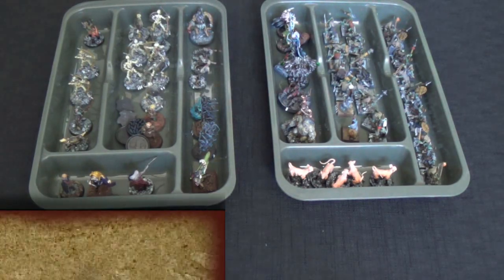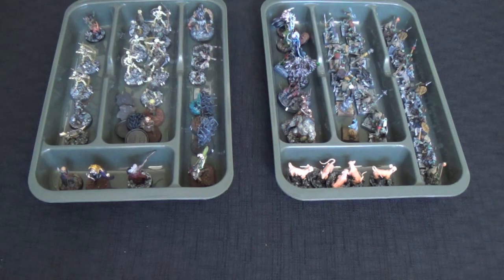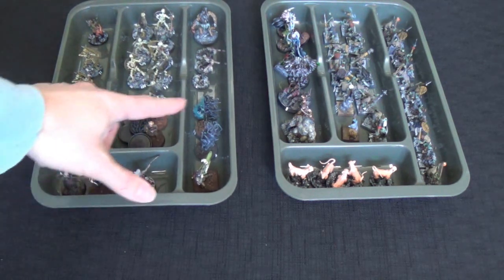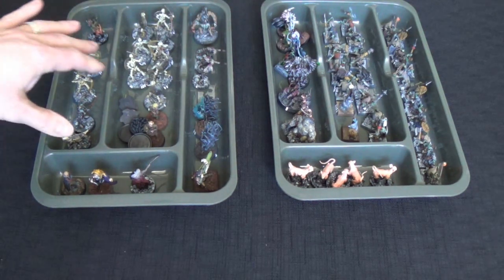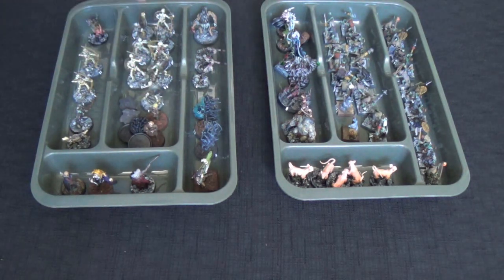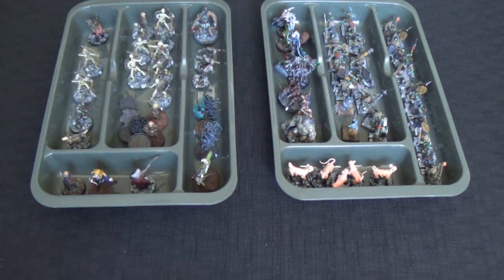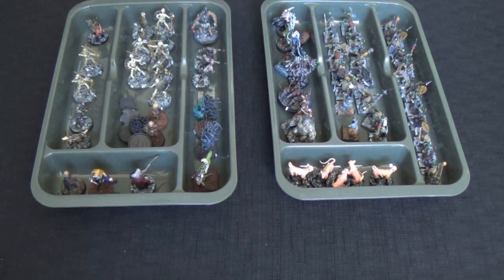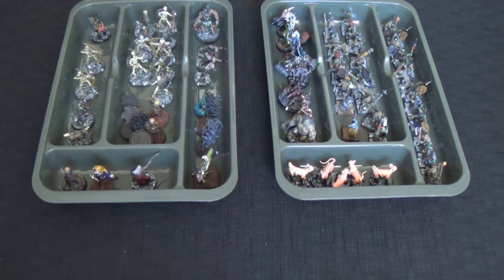Easy Way to Sort Minis for D&D encounters (The DM's Craft, Gamethunk #12)